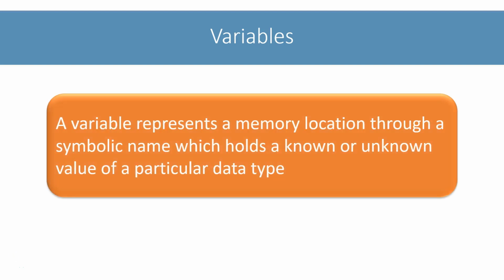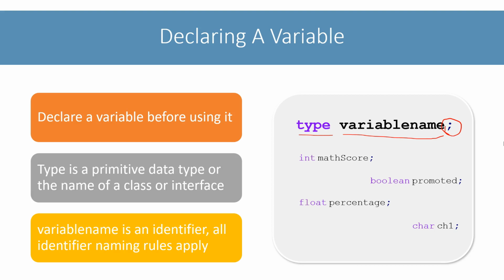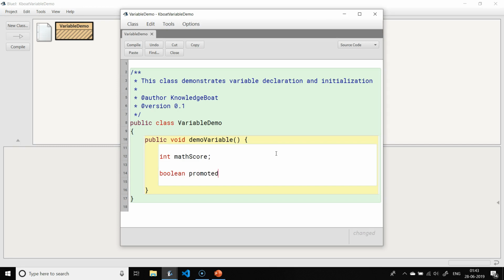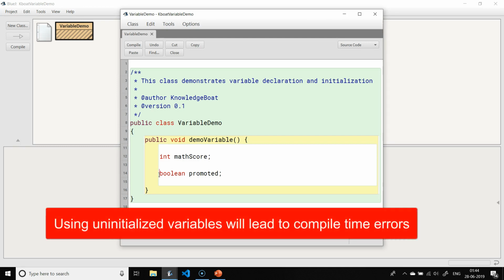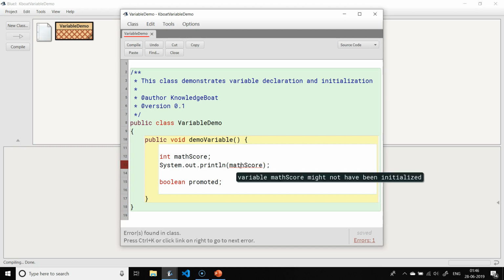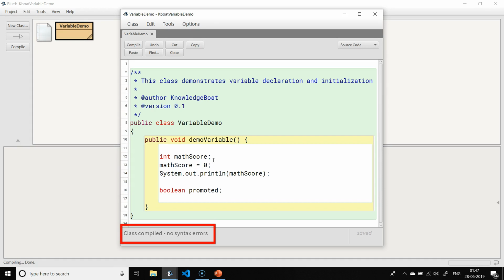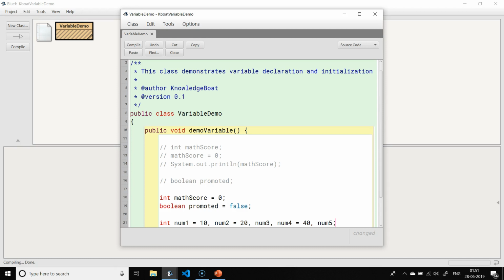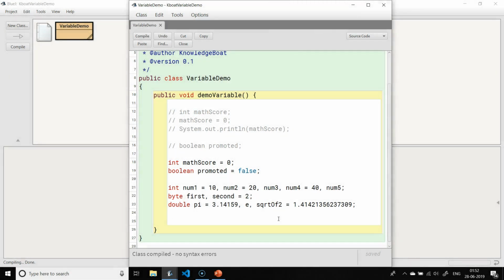Declaring & Initializing Variables | ICSE Computer Applications | Java & BlueJ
In this video, we will learn how to declare and initialize variables in Java. We will also go through some examples in BlueJ, to strengthen our understanding of variables. A variable represents a memory location through a symbolic name which holds a known or unknown value of a particular data type. Variable’s name is used in the program to refer to its stored value.